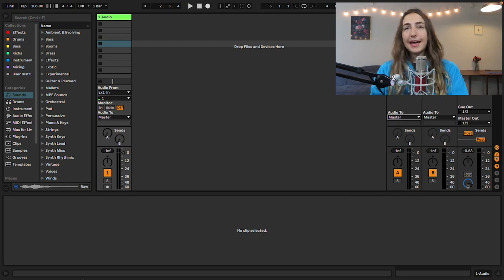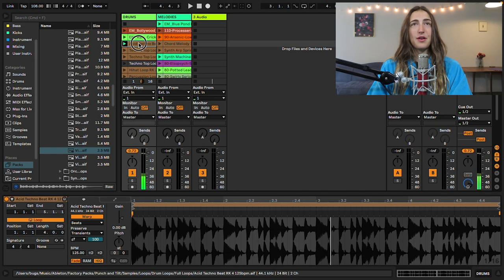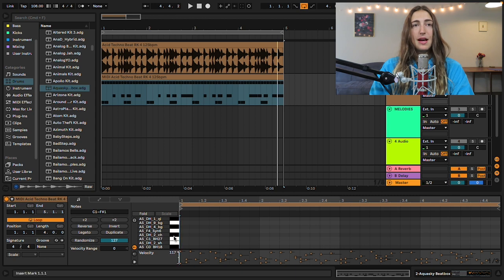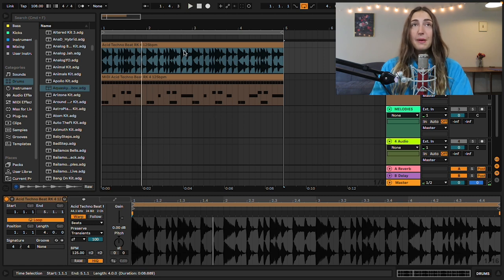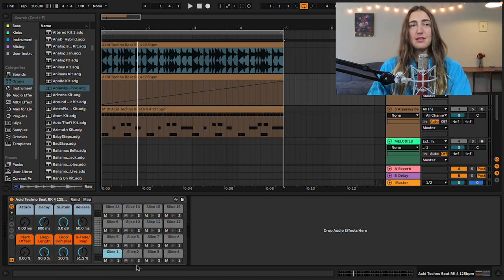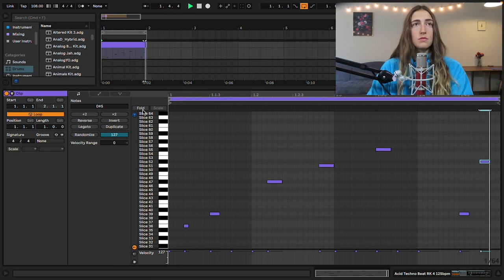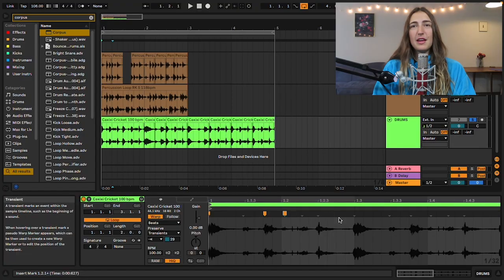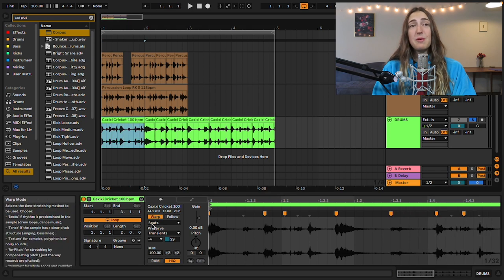Take Drum Loops and Make Them Your Own (Pt. 1)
Hi fam! Here's Pt. 1 of my Making Samples Your Own series. In this episode we'll be looking at how to use creative sound design techniques to take looped drum samples and make them uniquely yours. The goal is to have fun and get experimental, and to come up with new percussive elements that are one-of a kind. The techniques I teach can also help you break out of a 4 bar loop by helping you coming up with fresh ideas for new parts.

Timestamps:
00:00 Intro
00:56 Jumping Inside the Project
02:26 Drums to New MIDI
03:34 Slice to New MIDI
05:10 Clip Box
08:42 Outro